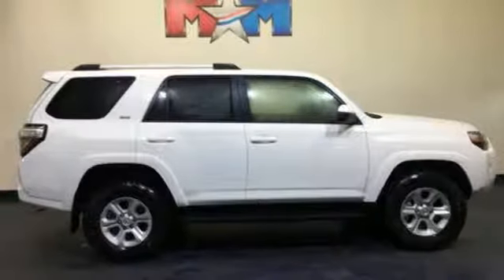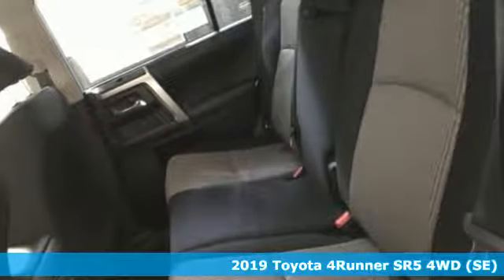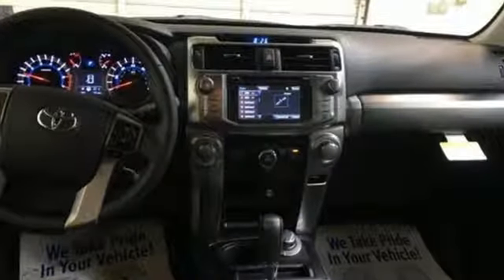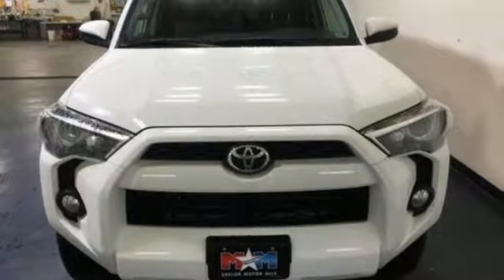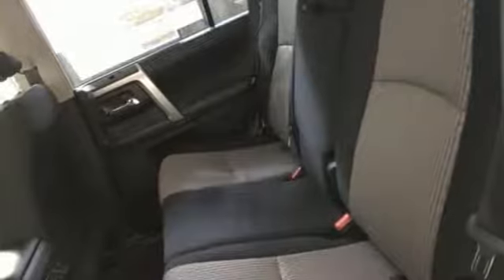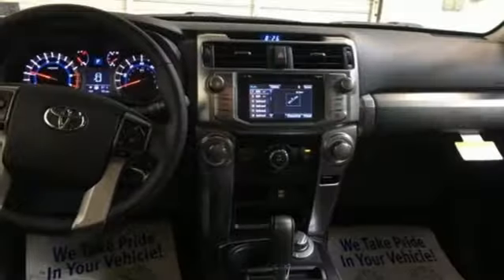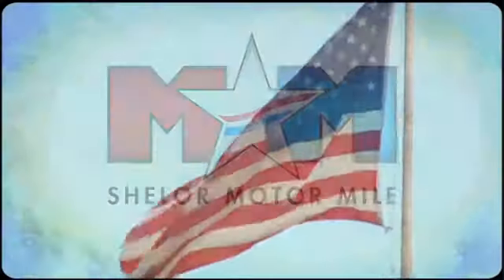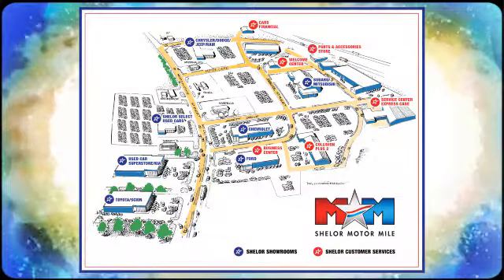New 2019 Toyota 4Runner Christiansburg VA Blacksburg, VA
Year: 2019
Make: Toyota
Model: 4Runner
Trim: SR5 4WD
Engine: 4.0L V6 Cylinder Engine
Transmission: 5-Speed A/T
Color: SUPER WHITE
Interior: BLACK GRAPHITE
Stock #: TY190666
VIN: JTEBU5JR9K5657775
NAV, Onboard Communications System, RADIO: ENTUNE PREMIUM AUDIO WITH NAVI... Tow Hitch, Alloy Wheels, Back-Up Camera, 4x4. SR5 trim, SUPER WHITE exterior and BLACK GRAPHITE interior. CLICK ME!br /br /KEY FEATURES INCLUDEbr /4x4, Back-Up Camera, Onboard Communications System, Trailer Hitch, Aluminum Wheels. Rear Spoiler, Privacy Glass, Keyless Entry, Steering Wheel Controls, Child Safety Locks. br /br /OPTION PACKAGESbr /RADIO: ENTUNE PREMIUM AUDIO WITH NAVIGATION Entune Multimedia bundle (6.1 high resolution touch-screen w/split screen display, AM/FM CD player w/MP3/WMA playback capability, 8 speakers, auxiliary audio jack, USB 2.0 port w/iPod connectivity and control, advanced voice recognition, hands-free phone capability, phone book access and music streaming via Bluetooth wireless technology), Siri Eyes Free, Entune AppSuite, HD Radio, HD Radio predictive traffic and Doppler weather overlay, AM/FM cache radio, SiriusXM satellite radio w/3-month complimentary all access trial, Gracenote album cover art and integrated backup camera display w/projected path, Entune App Suite includes Destination Search, iHeartRadio, MovieTickets.com, OpenTable, Pandora, Facebook Places, Yelp and Slacker Radio; real-time. Toyota SR5 with SUPER WHITE exterior and BLACK GRAPHITE interior features a V6 Cylinder Engine with 270 HP at 5600 RPM*. br /br /OUR OFFERINGSbr /At Shelor Motor Mile we have a price and payment to fit any budget. Our big selection means even bigger savings! Need extra spending money? Shelor wants your vehicle, and we're paying top dollar! br /br /Tax DMV Fees & $597 processing fee are not included in vehicle prices shown and must be paid by the purchaser. Vehicle information is based off standard equipment and may vary from vehicle to vehicle. Call or email for complete vehicle specific informatiobr /